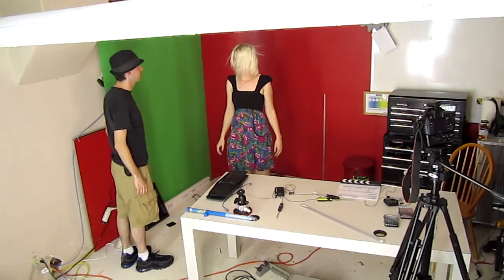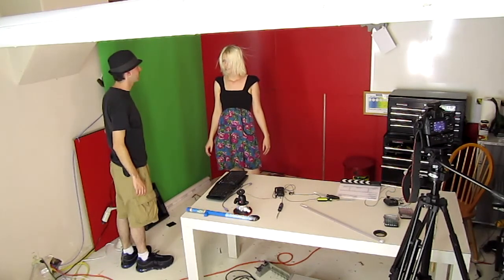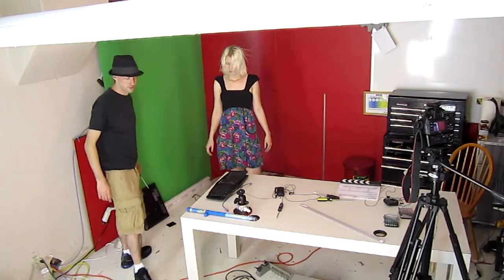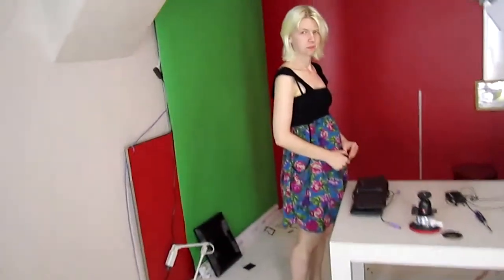Electrostatic Moose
Playing with a hand-held Van de Graaff generator and a long-haired blonde. This is like Physics porn here. No Moose were harmed in the making of this video.